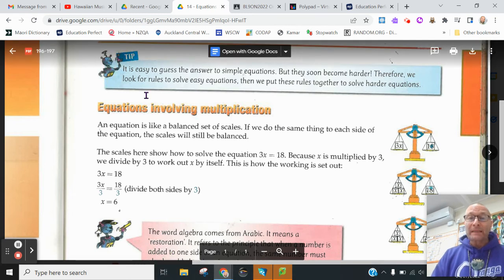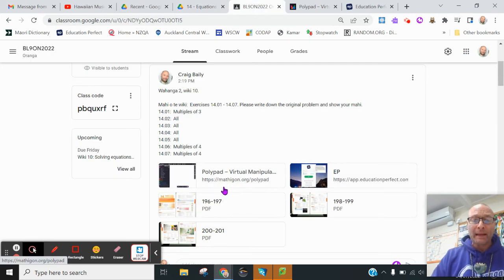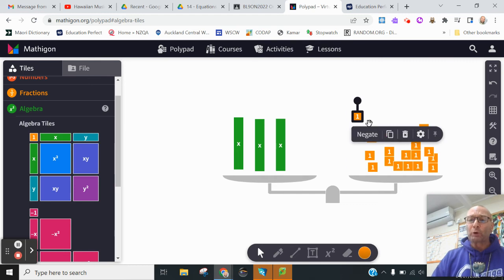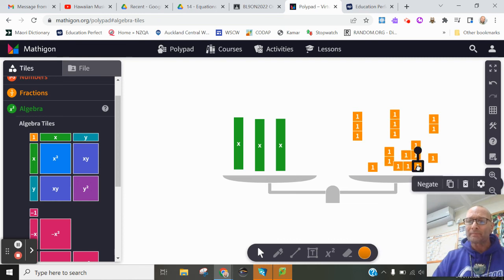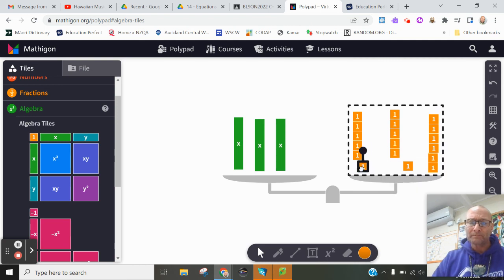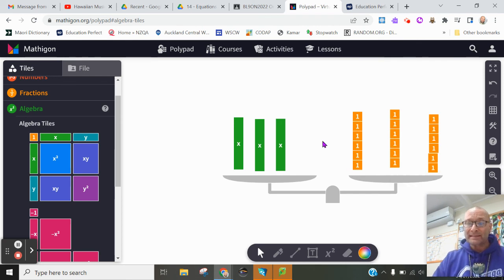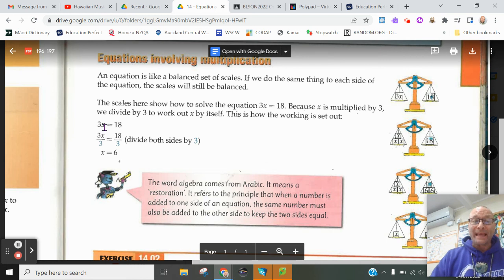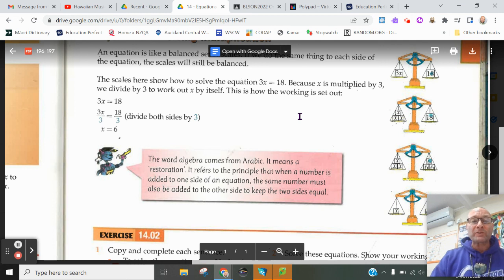Intro to Solving Equations Balance Scale Method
This video lesson introduces solving equations using polypad and the balance scale method.